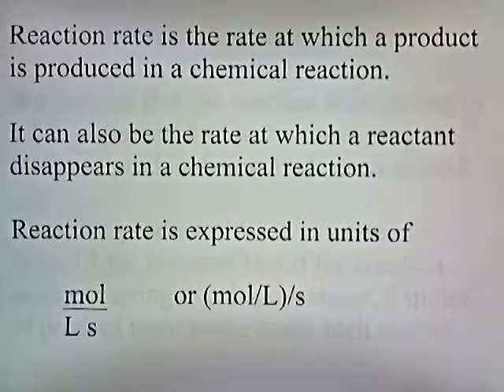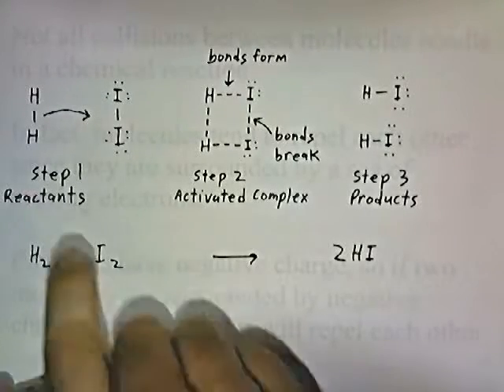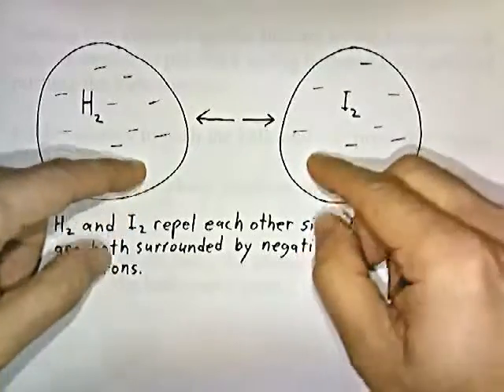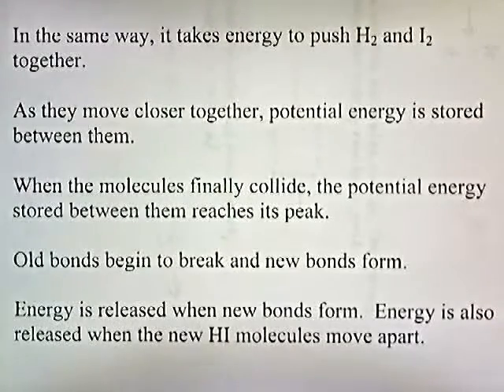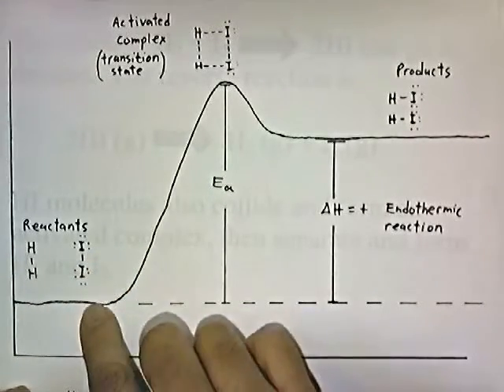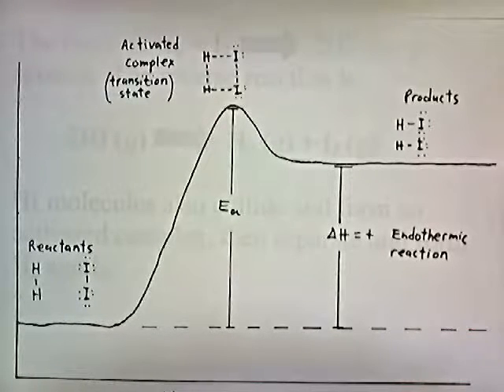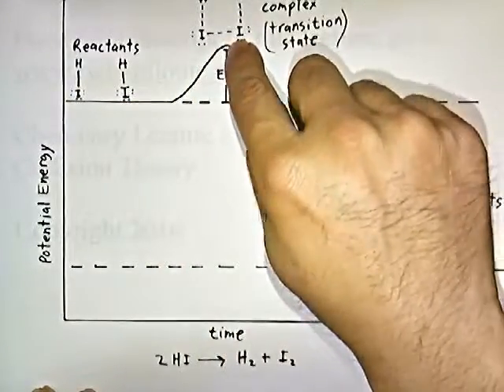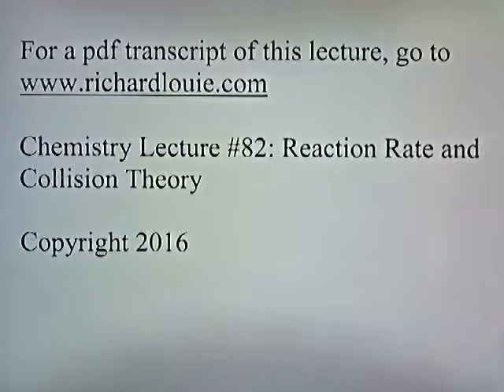Reaction Rate & Collision Theory